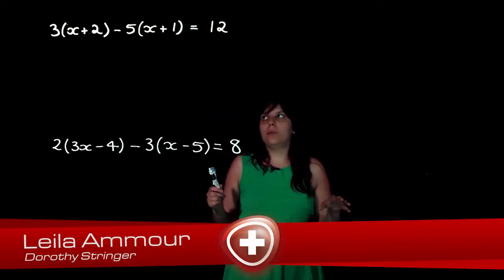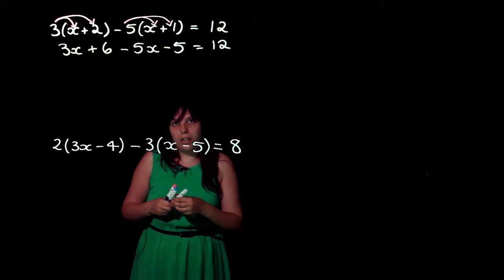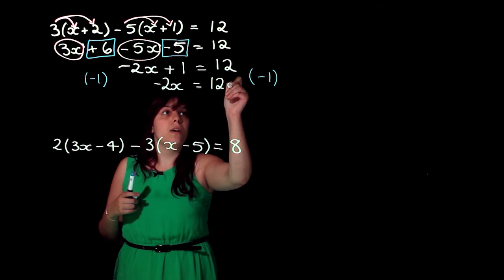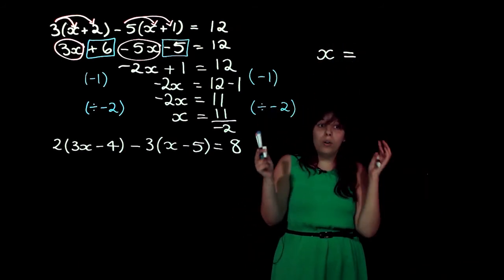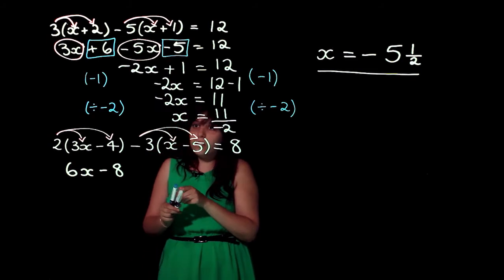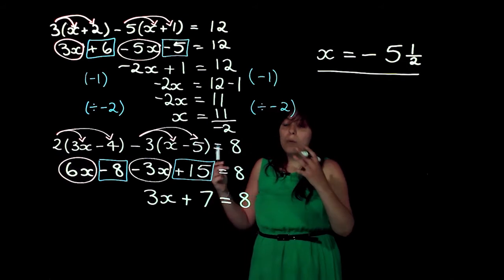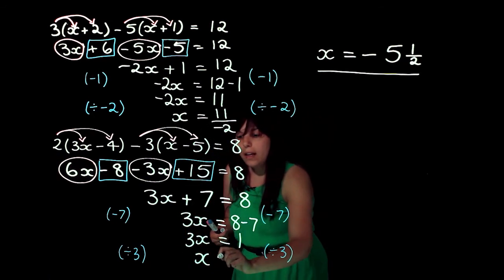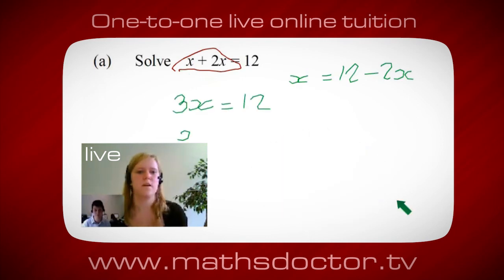250 Equations of the type 2(x+3)-3(x-1)=5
Maths GCSE - Equations of the type 2(x+3)-3(x-1)=5